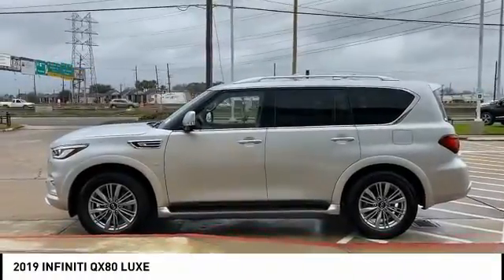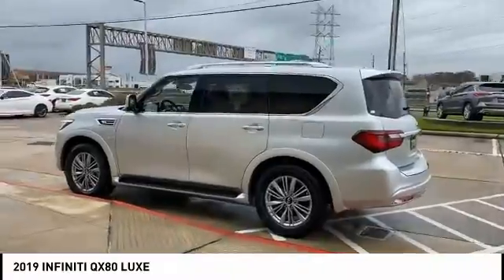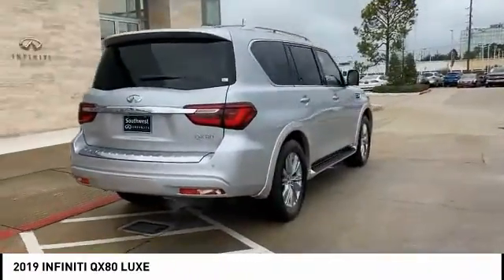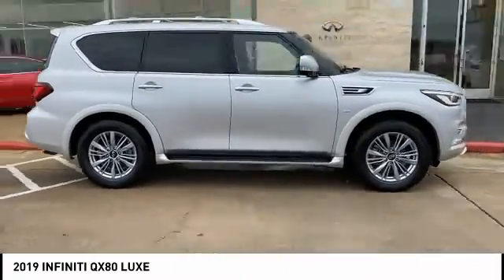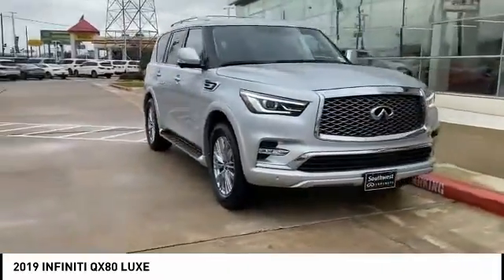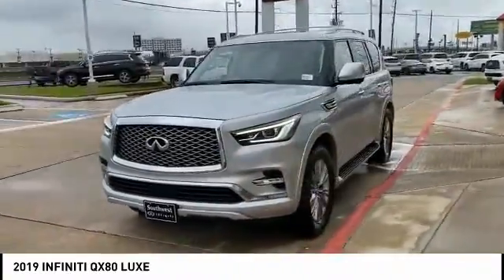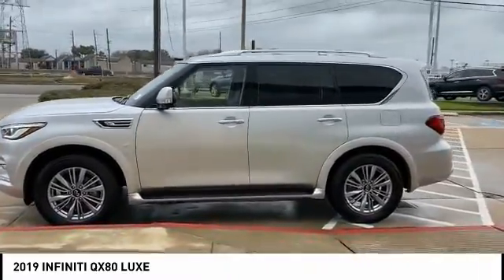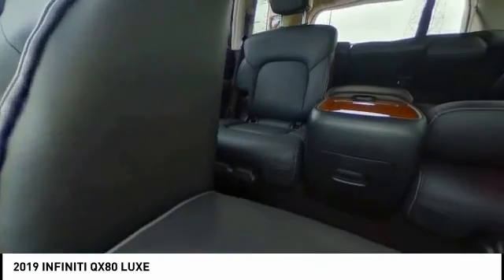2019 INFINITI QX80 SVL411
2019 INFINITI QX80 LUXE

Southwest INFINITI
10495 Southwest Freeway

Certified. 2019 INFINITI QX80 LUXE Wow! Must See!